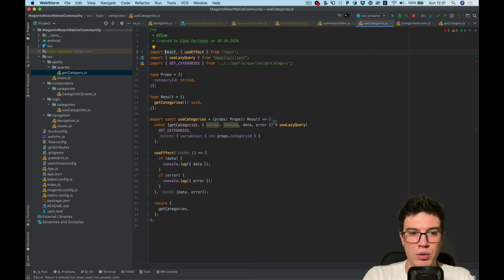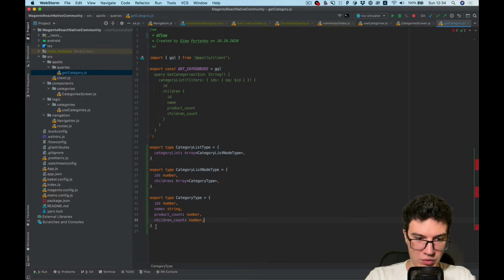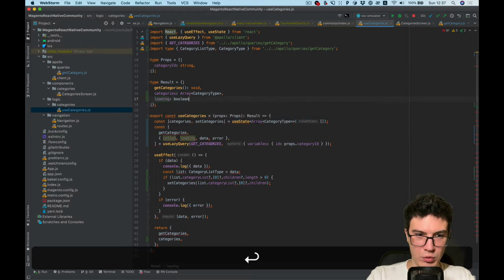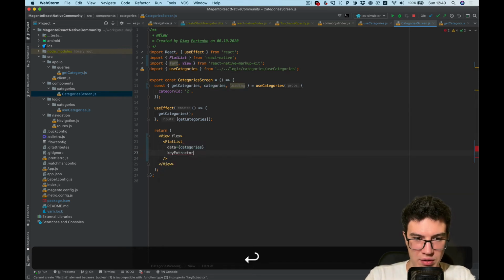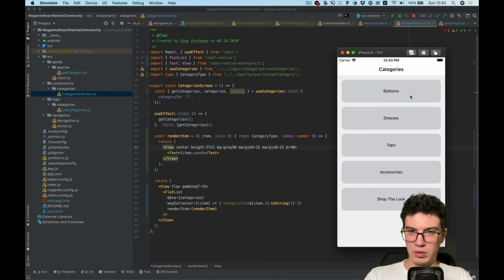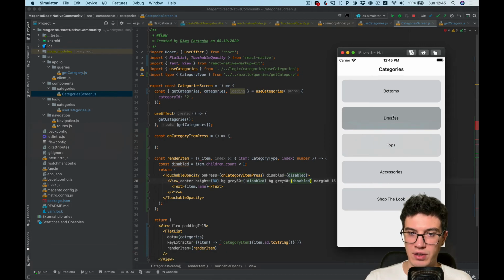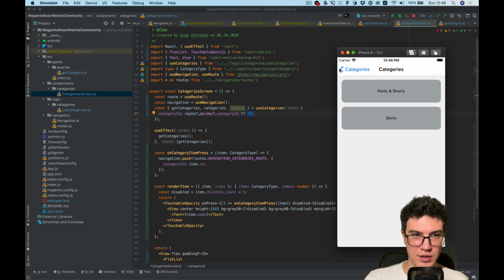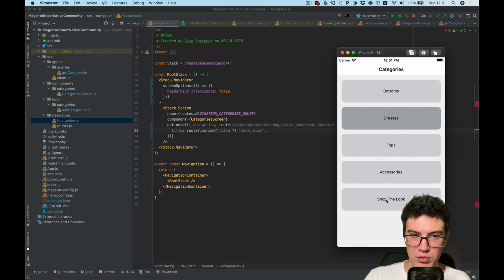#8 - Render product categories with react-native-markup-kit | React Native open-source eCommerce App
In this video, we will render product categories fetched in the previous video and style it with react-native-markup-kit library.

This video series about how I'm building React Native open-source mobile eCommerce application connected to the Magento 2 backend. It will cover different topics in the development process.

0:00 - add flow types
3:26 - return categories data from useCategories() hook
5:55 - add react-native-markup-kit
7:05 - render categories with FlatList
11:44 - navigation to the child category
16:56 - add loading spinner
17:40 - navigation back button and title